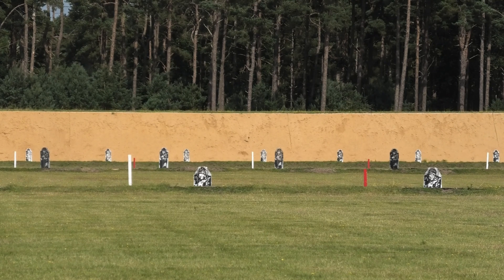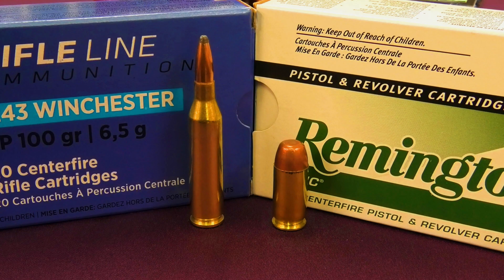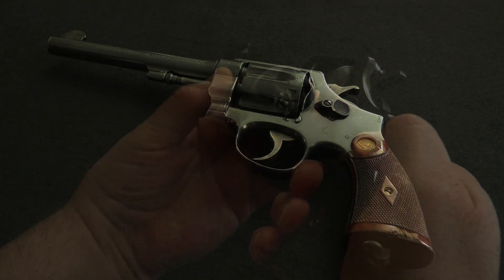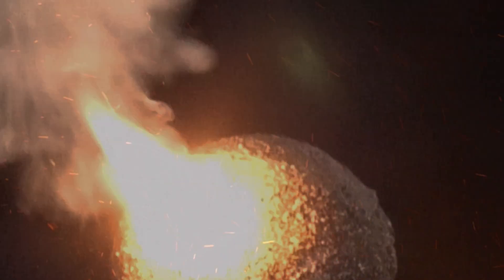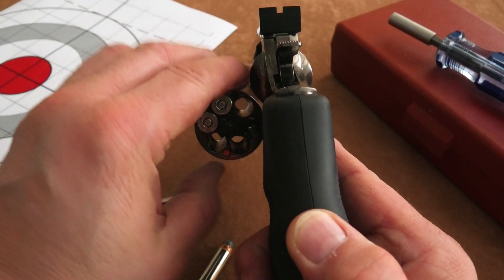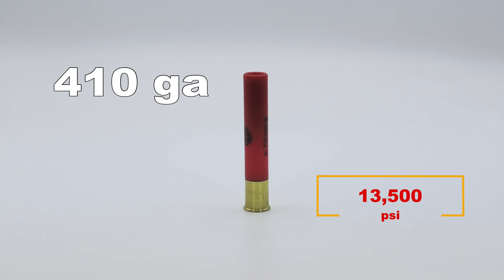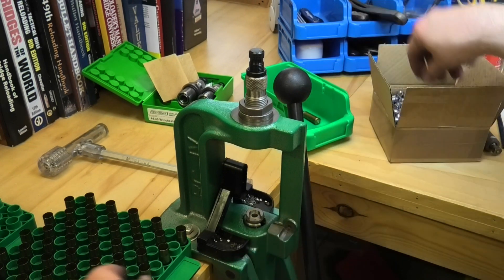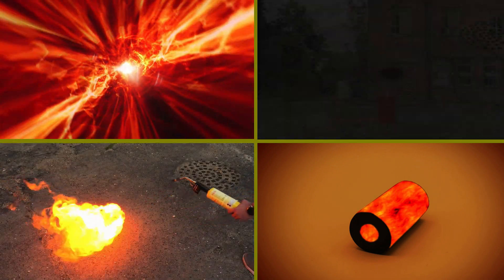Smokeless Powders - Part 2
Second in the series about smokeless propellants, looking at different types of ammunition and where powders fit into the process of manufacturing it.